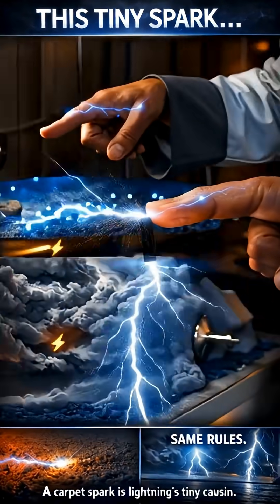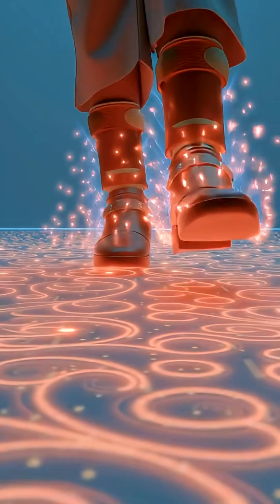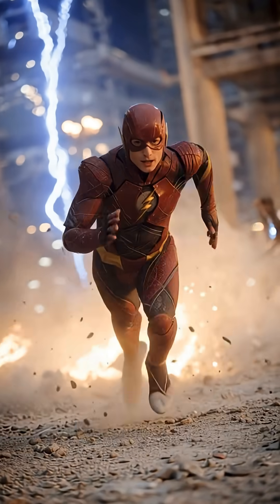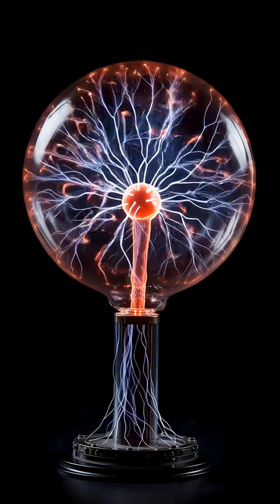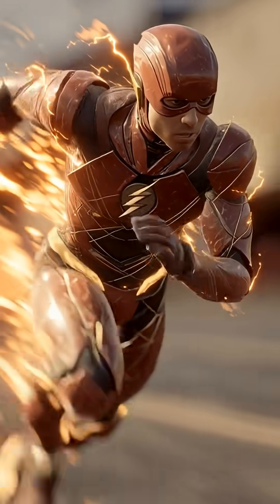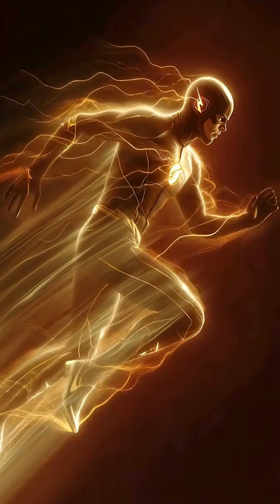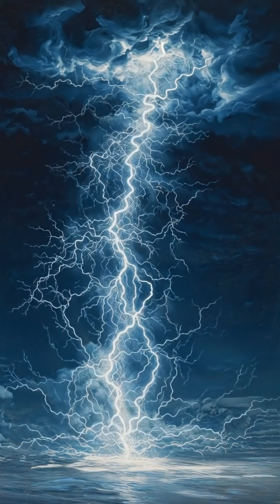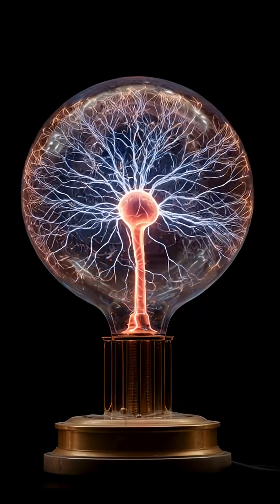flash vs static electricity